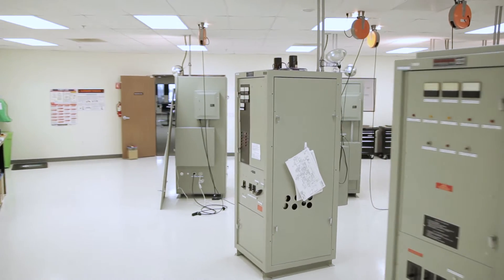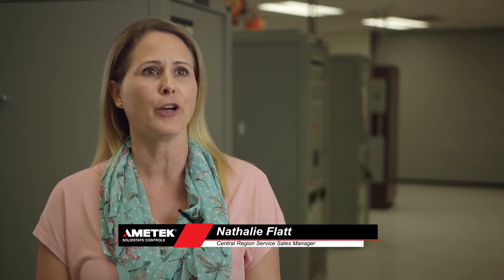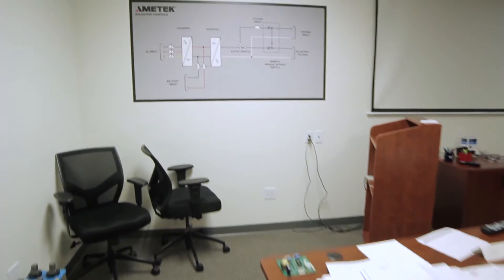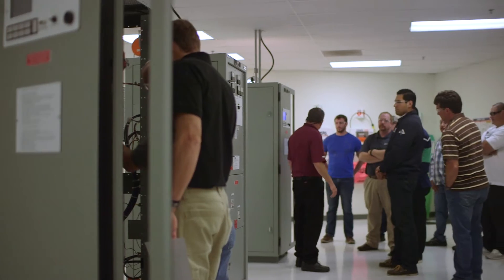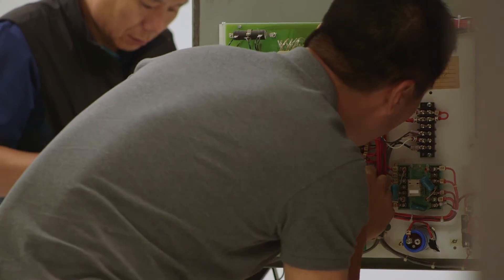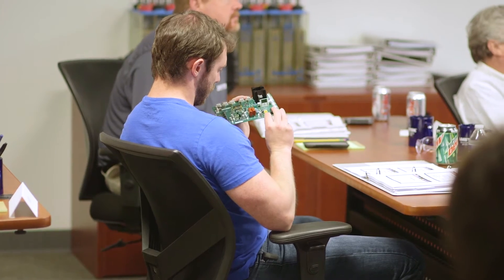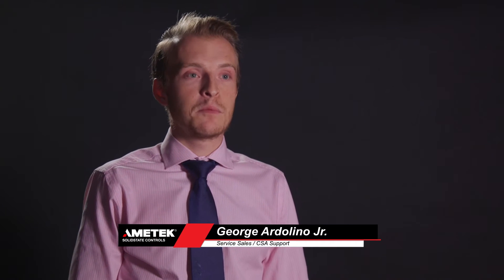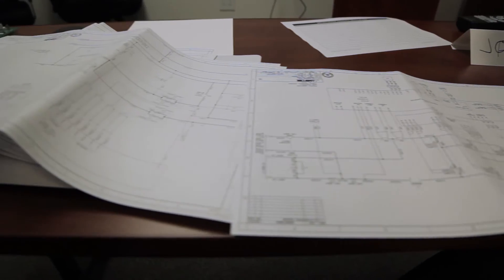Houston, TX Training Facility - UPS & Stationary Battery Training Courses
The AMETEK client service department leads various technical training classes and seminars throughout the year. You are welcome to attend to learn more about industrial UPS and battery systems, see how they work, learn troubleshooting tips, monitoring and learning about routine maintenance. Our courses are intended for maintenance technicians, maintenance supervisors, plant engineers, and plant operators.

Get a better understanding of how industrial UPS systems work and how to maintain them. Our training classes include:
UPS Basics
Preventative Maintenance
Detailed Principles of Operations
Failed Component Identification
Tips and Techniques for Troubleshooting
Practical Hands-on-Labs

We have installed a new battery lab to emphasize practical hands-on training. In these training sessions, our staff will cover a wide array of topics. They will include, but are not limited to:
Battery Basics
Troubleshooting Tips and Techniques
Performance Monitoring
Battery Maintenance

The instructors are senior level support engineers and consultants that will provide information taken from years of field experience. Participants will solve problems based on the instructors’ personal case studies. Demonstrations and workshops will use scaled-down systems as part of the presentations. Proper use of test equipment will be demonstrated to aid in troubleshooting.

To learn more about our training courses and register for an upcoming course,

AMETEK Solidstate Controls Inc.